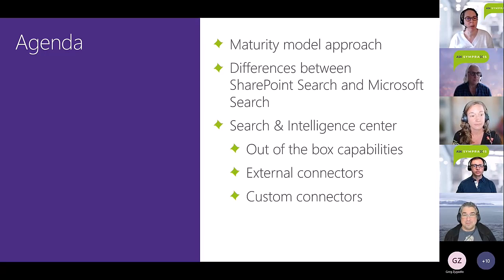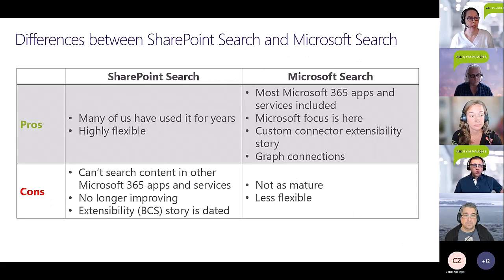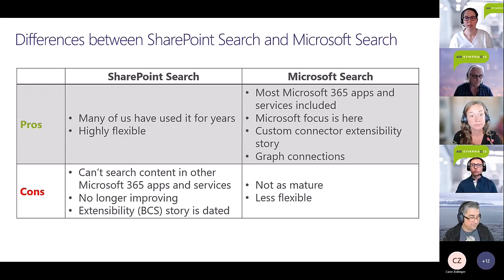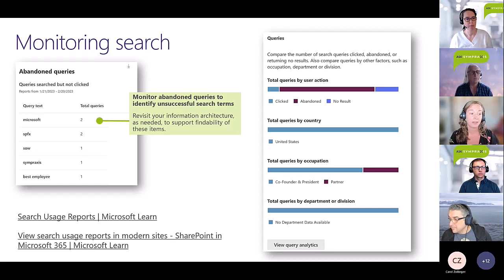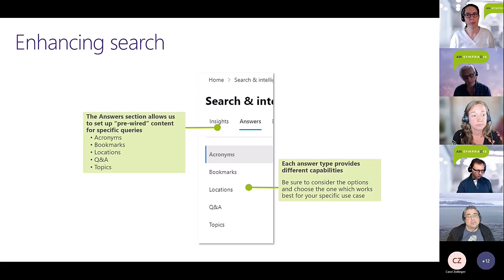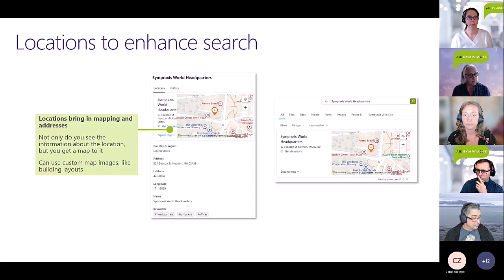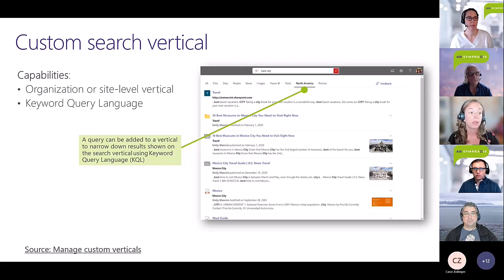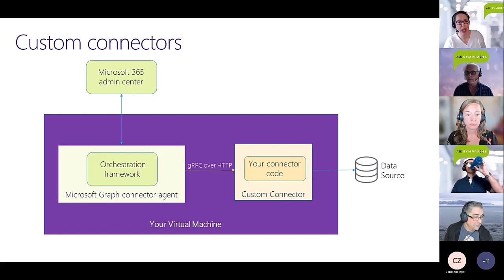Search Optimization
Timeline
0:00 Introduction
1:38 Maturity Model Approach
4:36 SharePoint search vs Microsoft search
9:37 Monitoring search
14:37 Enhancing search
16:24 Acronyms to enhance search
17:41 Bookmarks to enhance search
18:38 Locations to enhance search
20:06 Q&A to enhance search
21:06 Viva Topics to enhance search
22:23 Custom search vertical
24:17 External connectors
27:06 Custom connectors
28:24 Resources